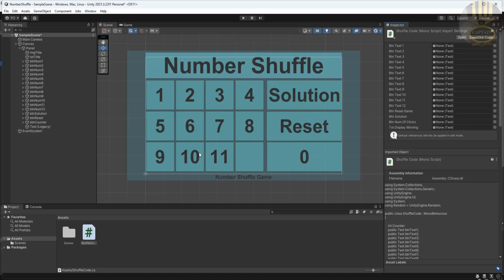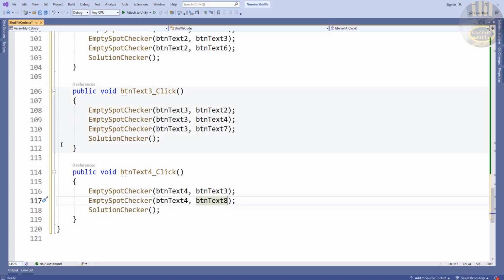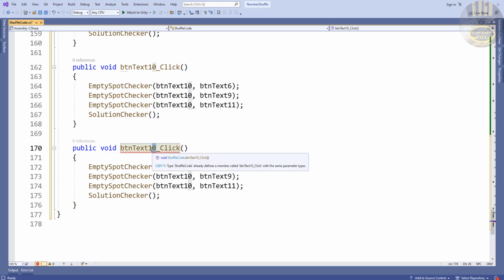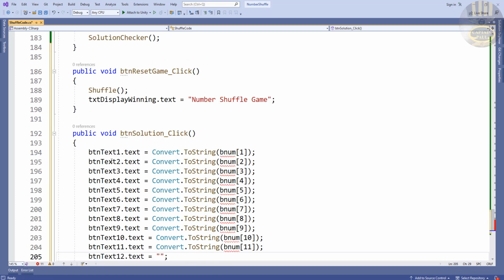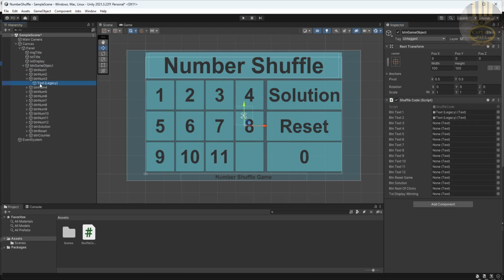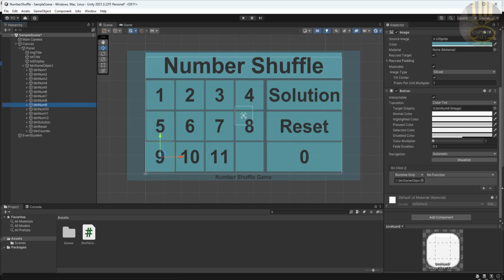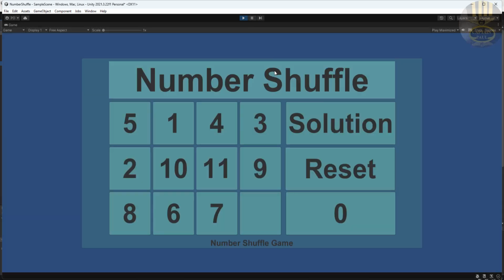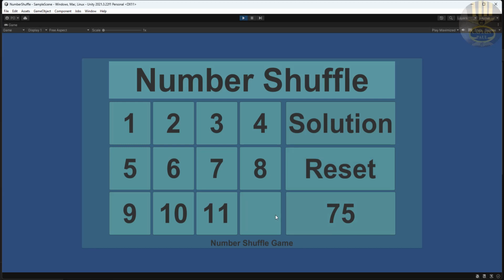How to Create a Number Shuffle Game in Unity using Functions in C# - Part 3 of 3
How to Create a Number Shuffle Game  in Unity, using functions with random number functions in C#

Channel Members can Download the Number Shuffle Game in Unity source code and modify it for personal use. Plus one other source code per month. Total - 2 Source codes Per Month, only: